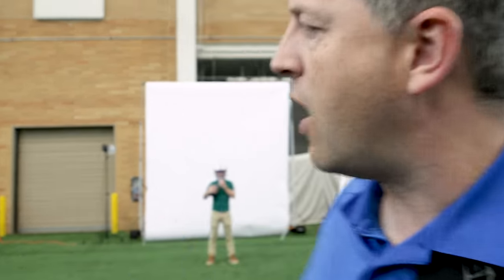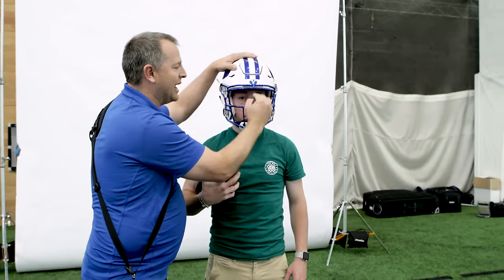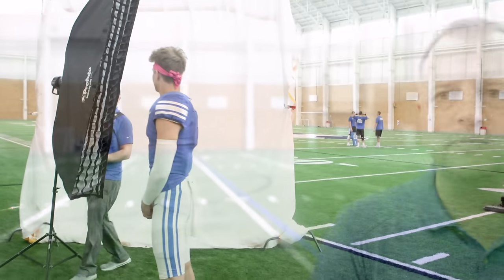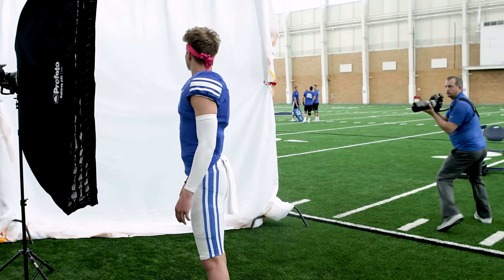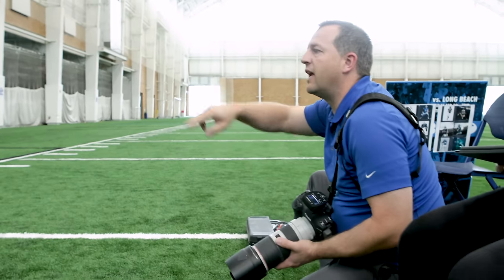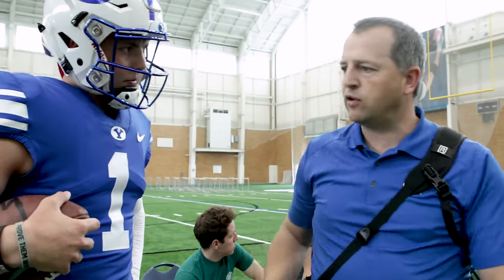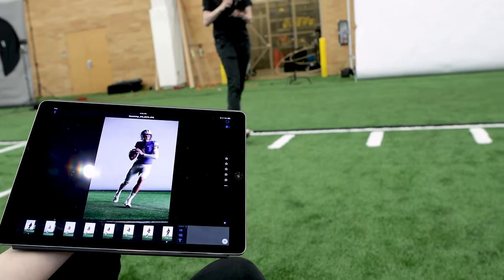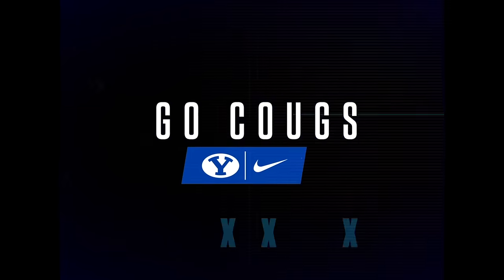How To Photograph Athletes In Action - With Zach Wilson - BYU Photo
BYU Photo's Jaren Wilkey walks you through a typical photoday setup to capture portraits and posed action photos to be used in posters and other marketing materials for the BYU Football team. Jaren then demonstrates his techniques as he photographs sophomore quarterback Zach Wilson (now starting quarterback with the New York Jets).

Edited by: Ryan Campbell and Tyler Richardson